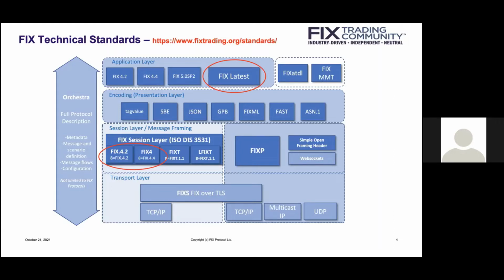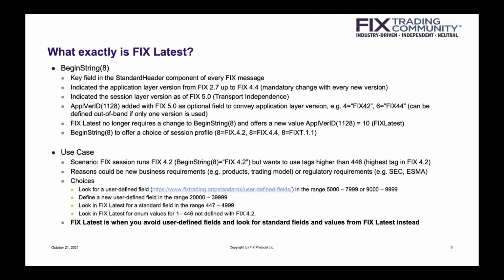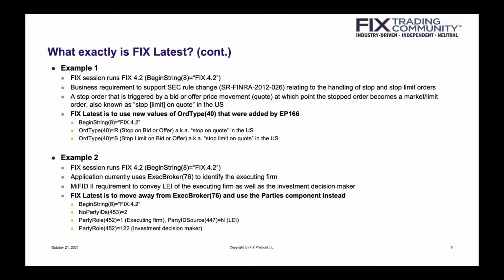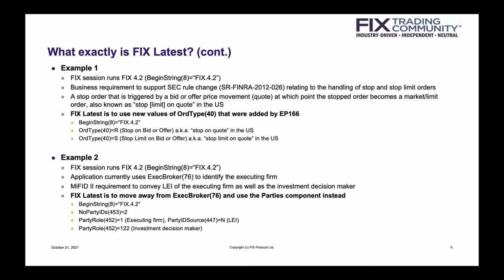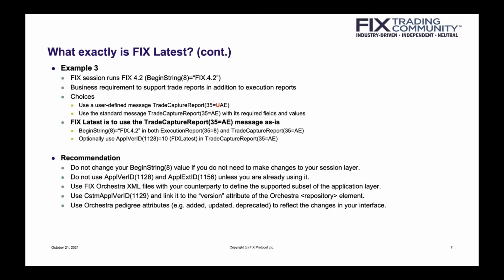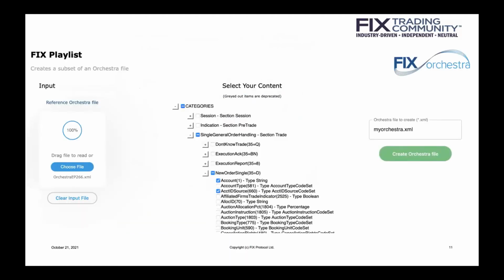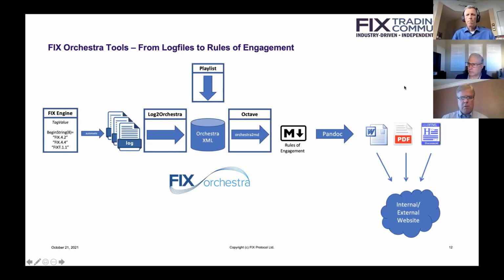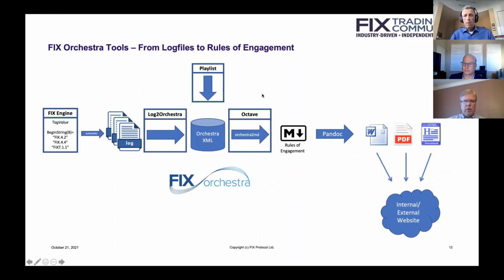FIX Latest Technical Update FIXinar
The sixth episode of the 2021 Americas FIXinar series will look to cover the recent global developments of FIX, especially the releases of FIX Latest and FIX Orchestra earlier this year.

Significant concerns regarding interoperability cause many firms to see no need to upgrade from their existing version of FIX, but they rely on a significant degree of customization instead. What are the consequences of doing this? Join our panel of experts to find out.

Ahead of the panel discussion, Hanno Klein, Global Technical Committee (GTC) Co-Chair, EMEA Region, will give a short presentation on FIX Latest, FIX Orchestra and related tools.